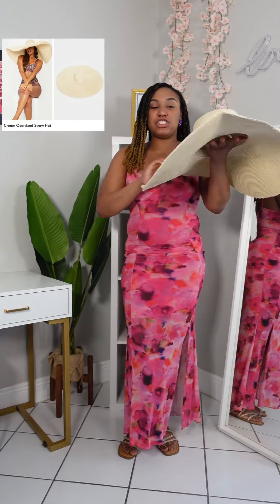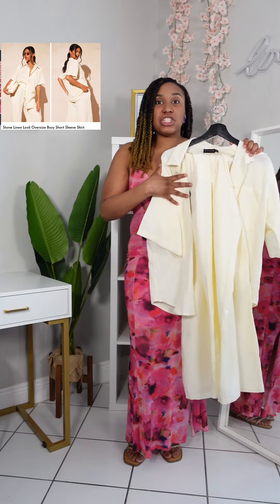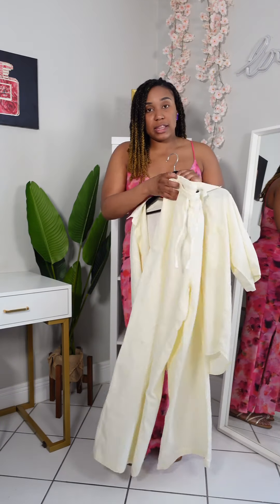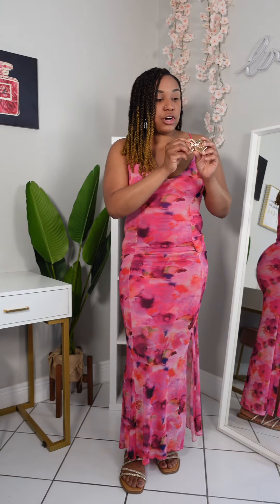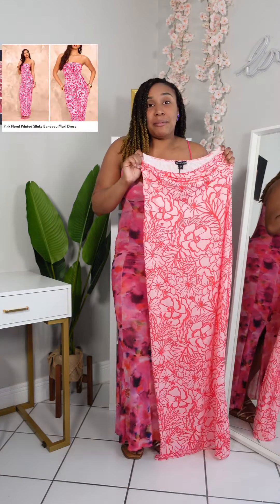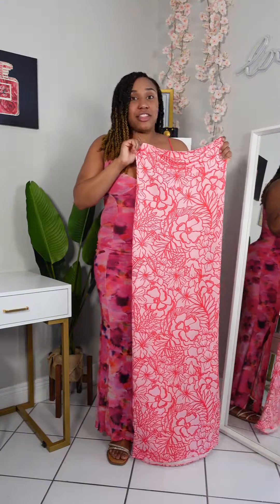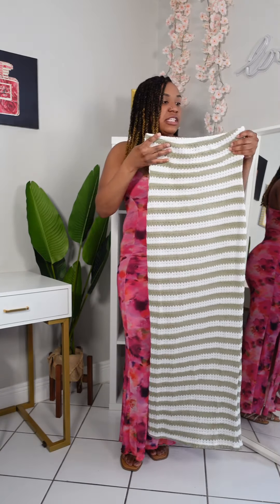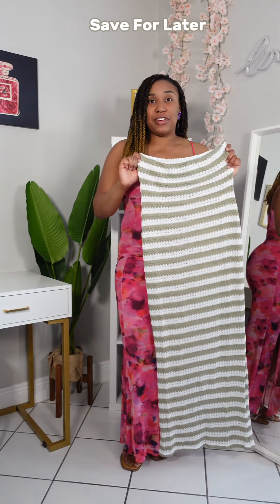SUMMER VACATION LOOKS | PRETTYLITTLETHING HAUL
Hey Nistas, If you're looking for stylish summer essentials to add to your wardrobe this season look no further. This prettylittlething collection is real tea.

-FAQ -
Name: Jonique
Age:26